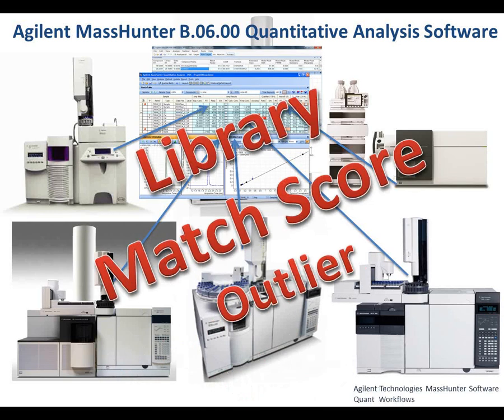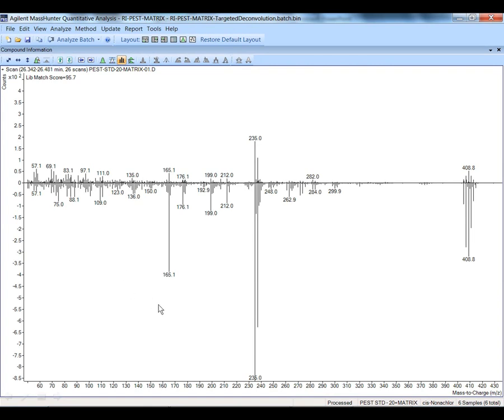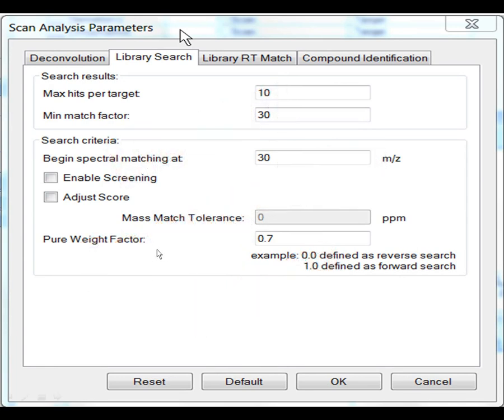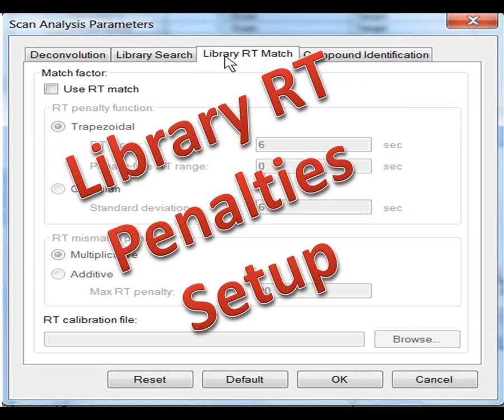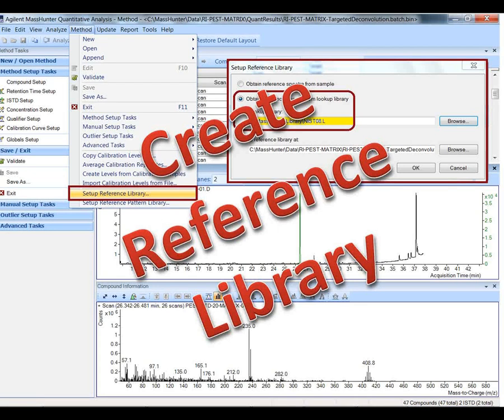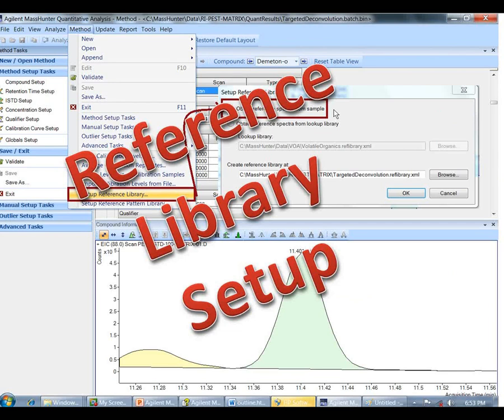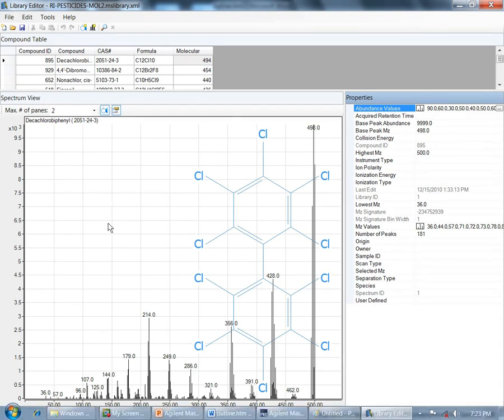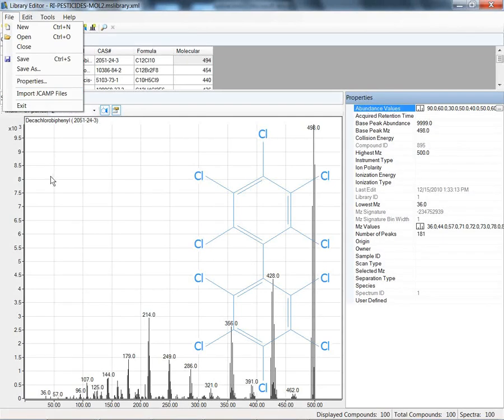Outliers - Library Match Score - Advanced